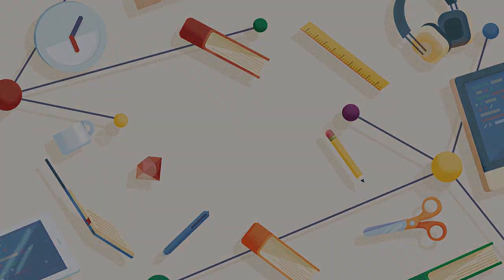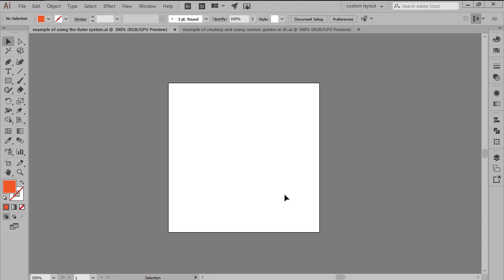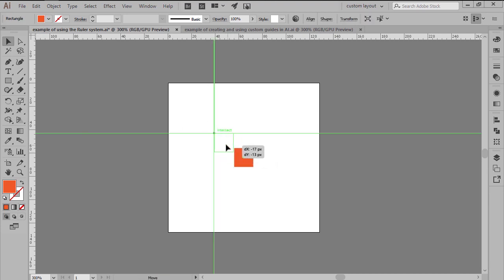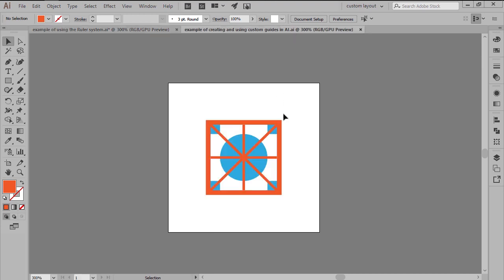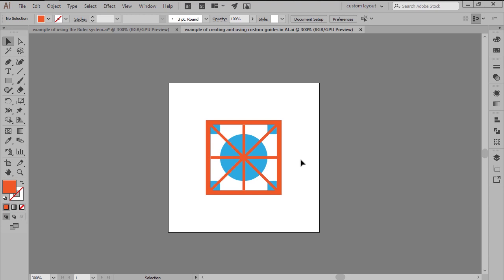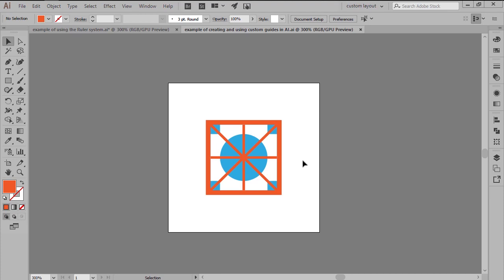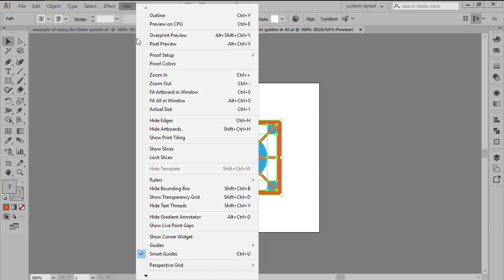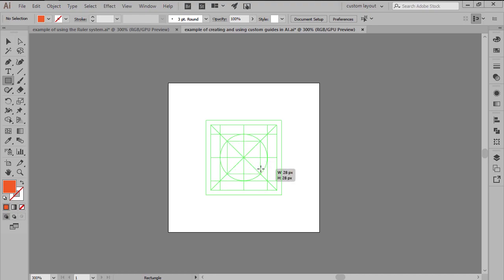How to Create and Use Custom Guides in Adobe Illustrator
Quickly learn how to create and use custom guides in Adobe Illustrator.